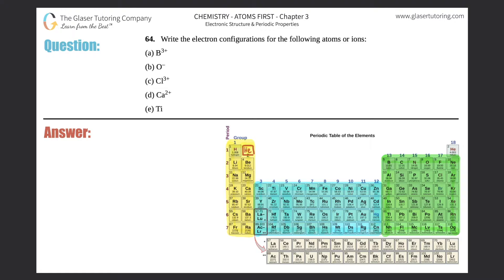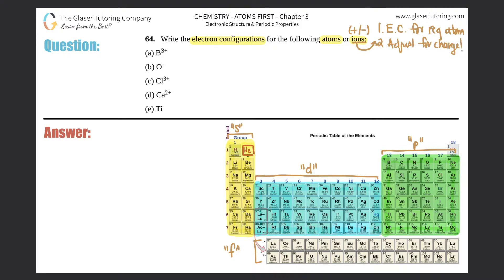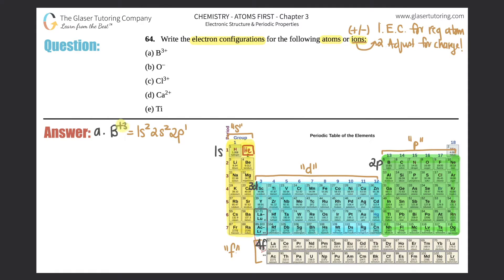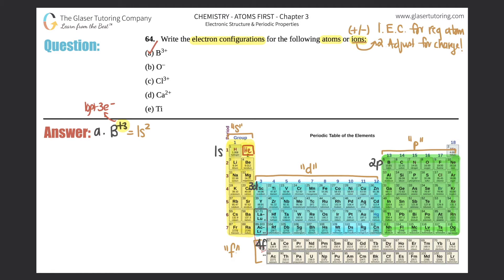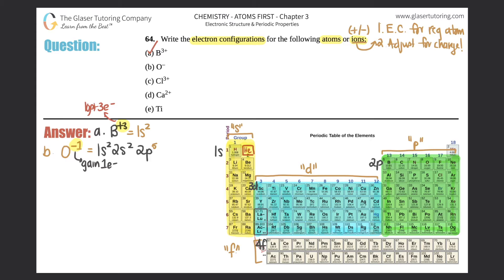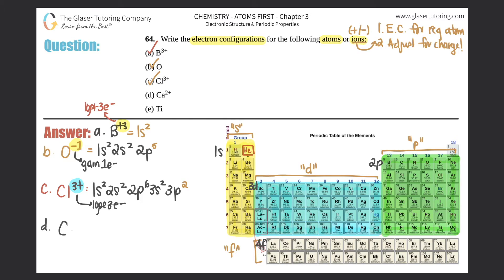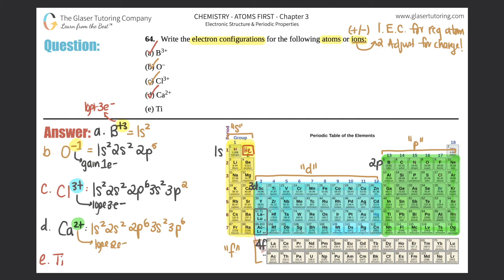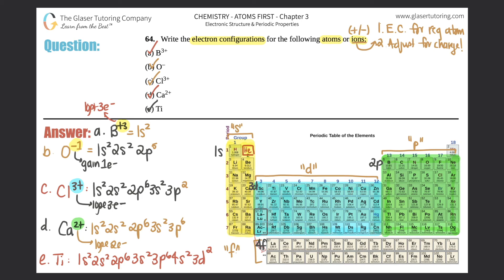6.64 | Write the electron configurations for the following atoms or ions: (a) B3+ (b) O– (c) Cl3+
Write the electron configurations for the following atoms or ions:
(a) B3+
(b) O–
(d) Ca2+
(e) Ti